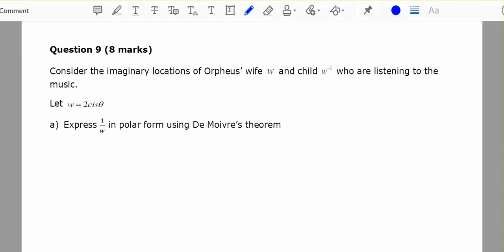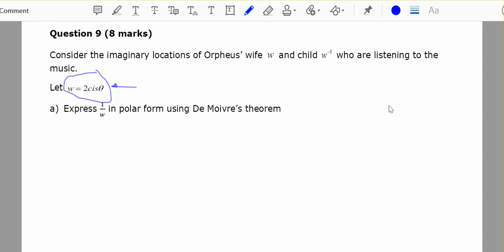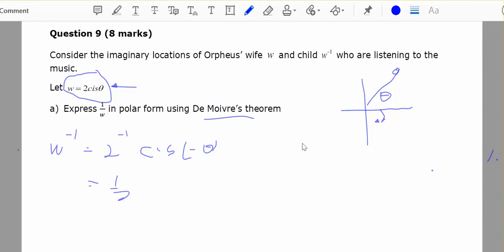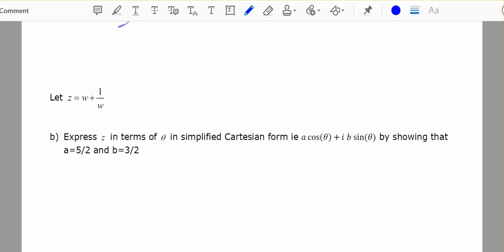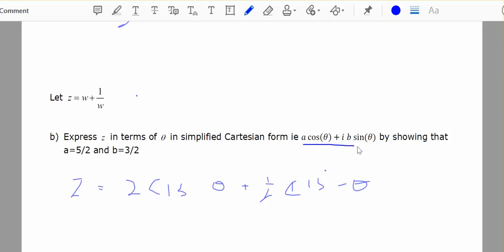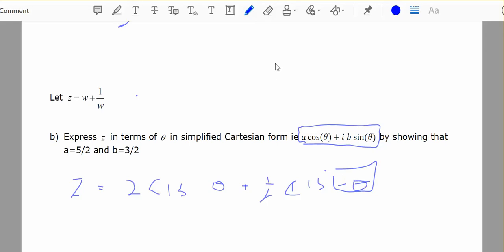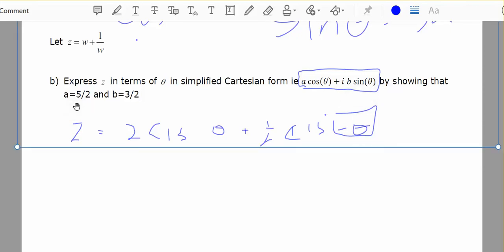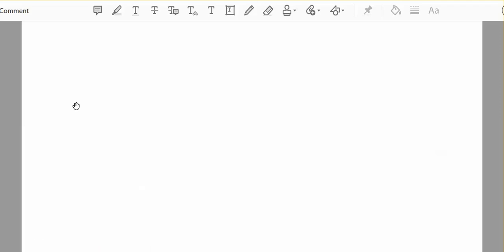sm34 2019 SAC TF Q 9